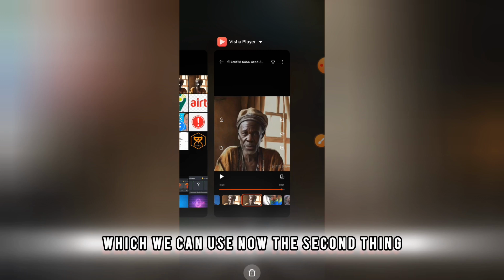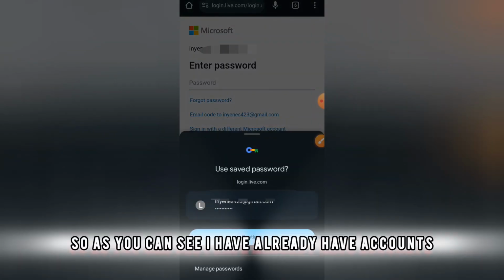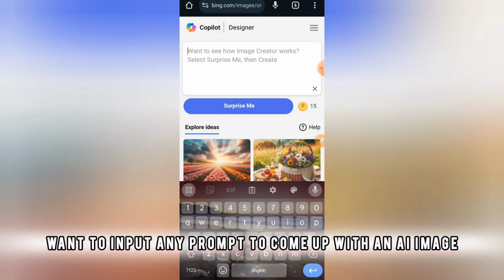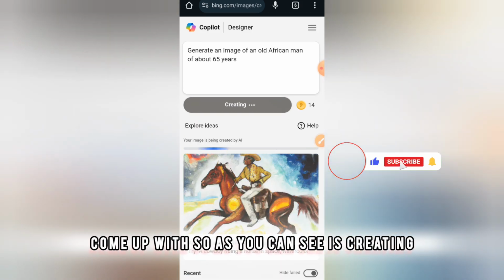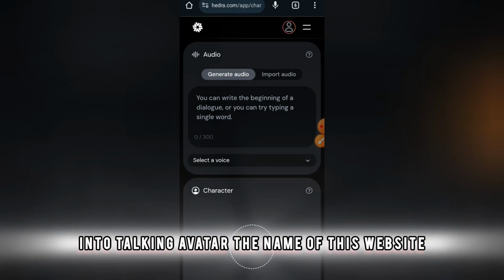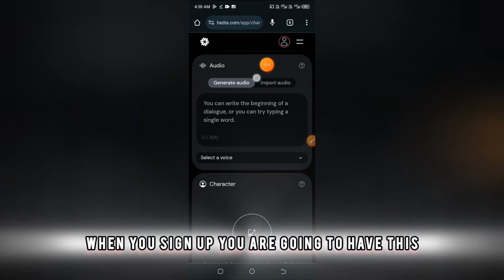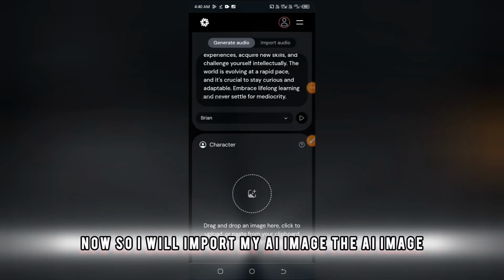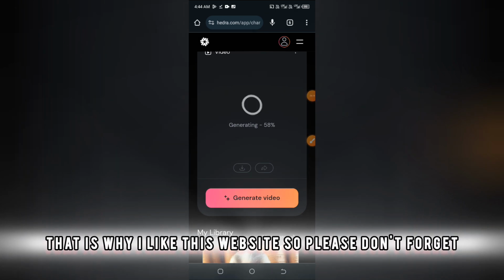How to create a talking avatar with free AI tools || Africantales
Welcome to our comprehensive guide on "How to Create a Talking Avatar"! In this video, we will take you through a step-by-step process to design and animate your very own talking avatar. Whether you're a content creator, teacher, or just someone interested in digital animation, this tutorial is perfect for you

What You Will Learn:
1. Introduction to Talking Avatars:Understand the basics and applications.
2. Choosing the Right Software:Discover the best tools for avatar creation.
3. Designing Your Avatar:Tips and tricks for a unique and engaging design.
4. Animating the Avatar:Bring your avatar to life with voice synchronization.
5. Exporting and Using Your Avatar: How to use your avatar in videos, presentations, and more.

  Features
- Easy-to-follow instructions
- Suitable for beginners and advanced users
- Examples and demos included
- Free and paid software options

- Talking Avatar
- Avatar Creation
- Digital Animation
- How to Create an Avatar
- Avatar Tutorials
- Animated Characters
- Voice Synchronization
- Content Creation Tools
- Avatar Design Tips
- Animation Software